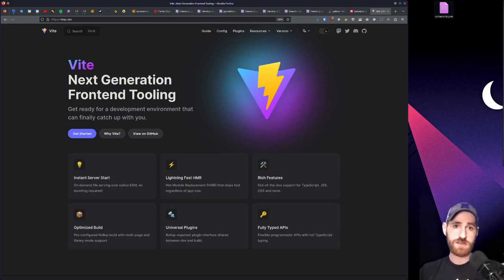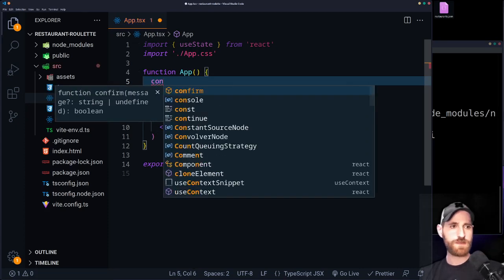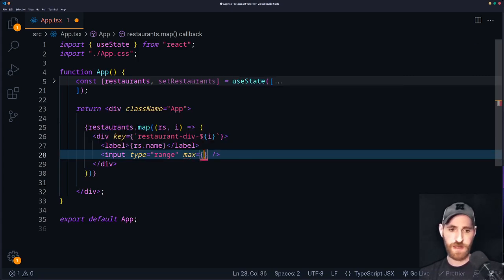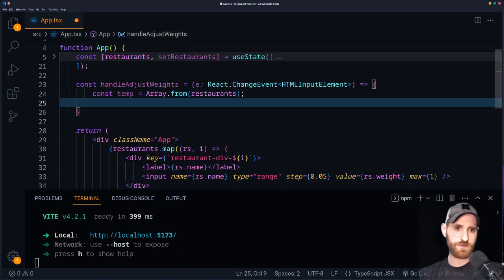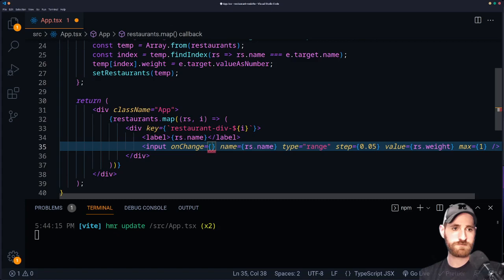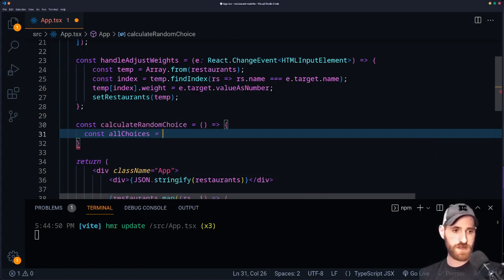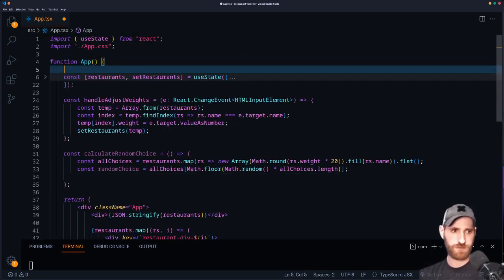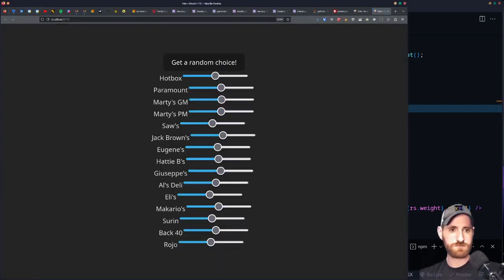Restaurant Roulette using Vite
This was a fun one, especially since using Vite makes for a very fast setup and overall dev environment! There are tons of ways to implement random samples from weighted averages, and this was definitely the quick and dirty solution for this use case. I'd love to hear you drop in the comments some other ways you might have implemented this!

We we rolling two restaurants that were closed (many in Birmingham close Monday & Tuesday) that Birmingham and non-Birmingham folks alike would recognize - Burger King. Oh well, we'll try again sometime later this month!